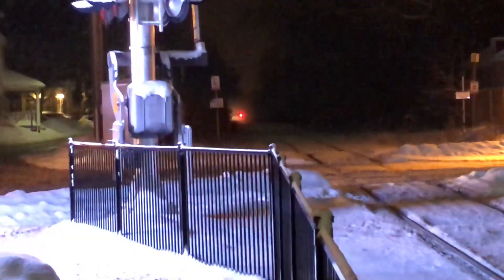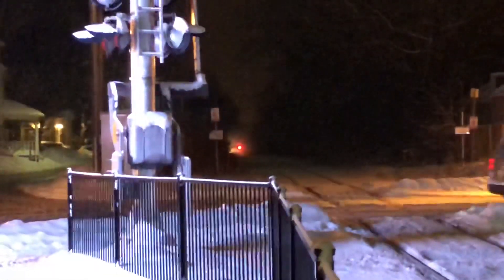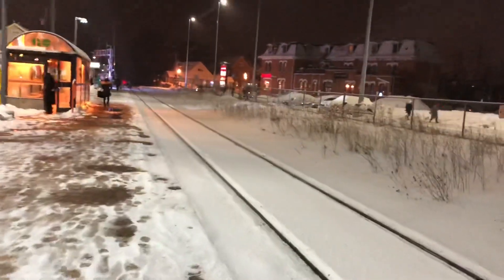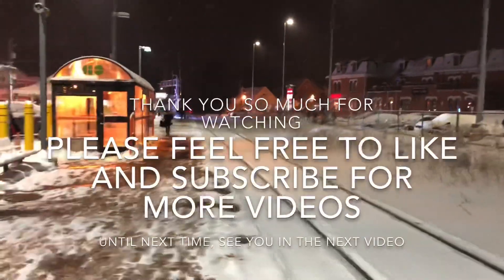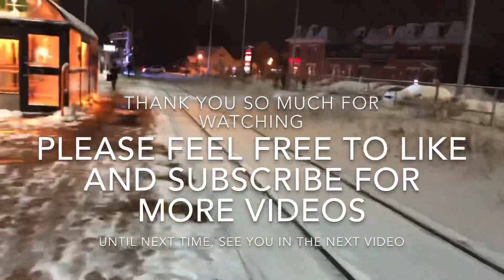(Awful and Loud Horn) MP40 Go Train Engine 623 Leads a 10 Car Train at the Stouffville Go Station